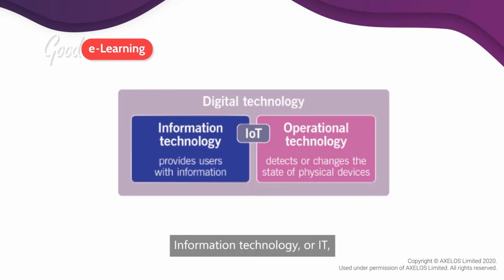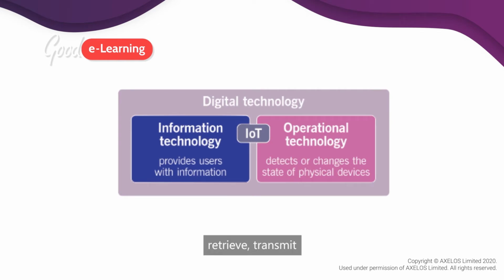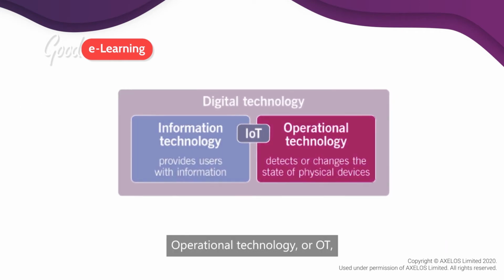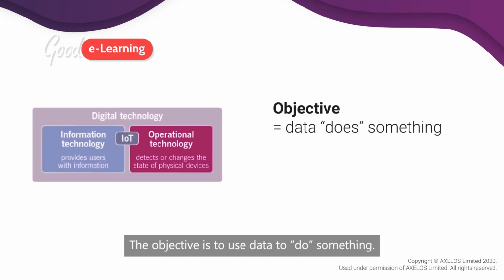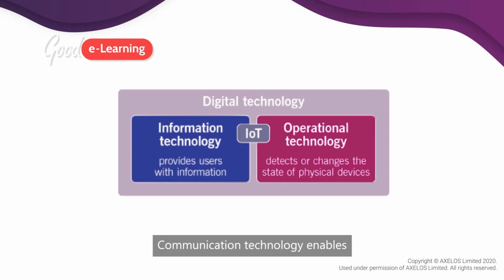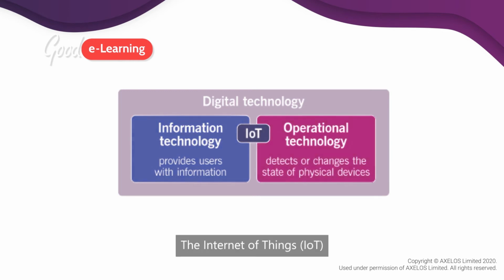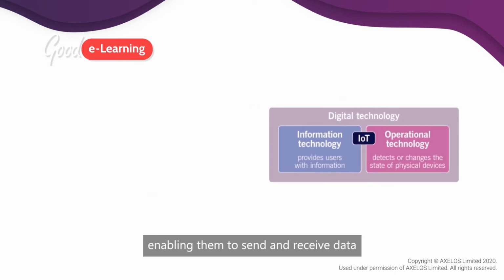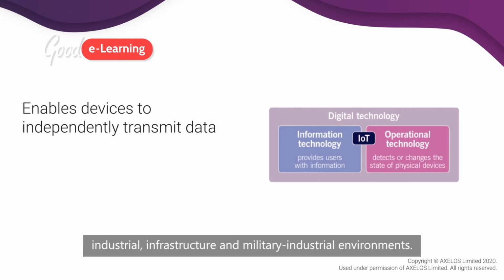ITIL® 4 Leader: Digital & IT Strategy (ITIL 4 DITS): Key Concepts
'ITIL 4 Strategic Leader: Digital & IT Strategy’ is a new ITIL module that looks at the relationship between IT management and corporate strategy. These days, IT is a fundamental aspect of establishing and supporting the pursuit of long-term business goals. However, for IT to do its job, IT managers and stakeholders must be on the same page in terms of project and program targets, performance metrics, and so on.

Good e-Learning is a certified Market Leader for online ITIL training. We have a reputation for success, both for individual students and large scale online training programs. Each of our courses comes with a variety of training assets, including instructor-led videos, knowledge checks, and downloadable material for studying offline. Students can access our courses via the free Go.Learn app, and our support team is fully qualified to answer questions on course content.